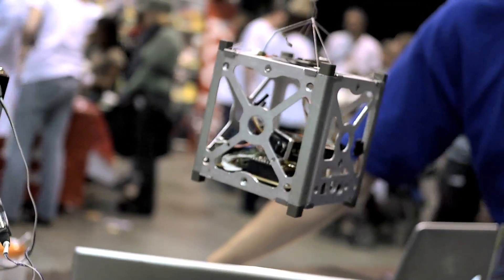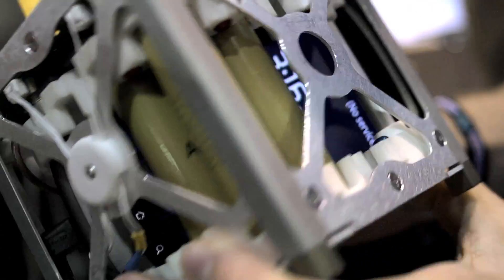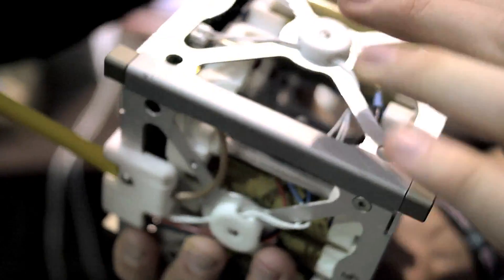Android Phone as Autonomous Micro-Satellite: PhoneSat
At Maker Faire Bay Area 2011, Ben demonstrates PhoneSat, a project in conjunction with NASA done to prove that a cellphone can serve as a viable CPU in an orbital satellite. The Nexus One on board uses the Android OS and is monitored by an Arduino that also serves as a rebooting device.